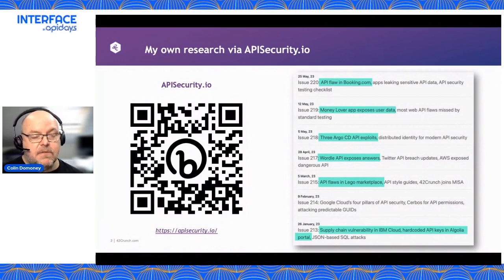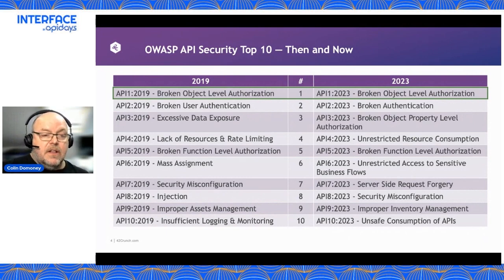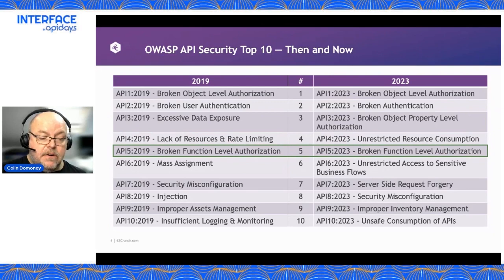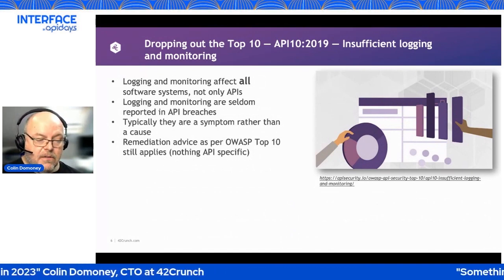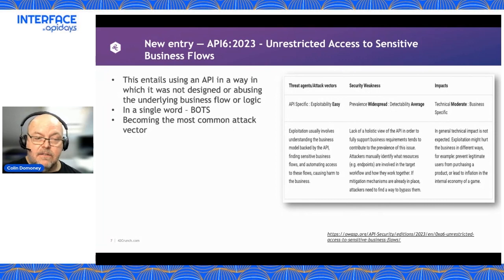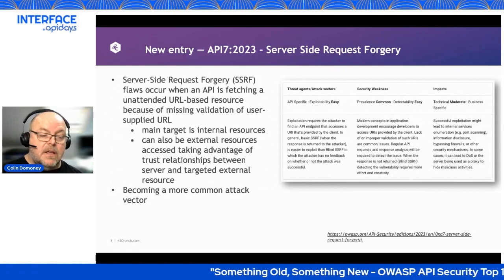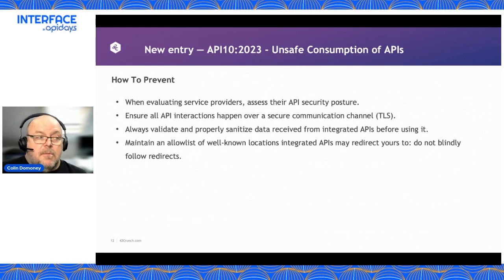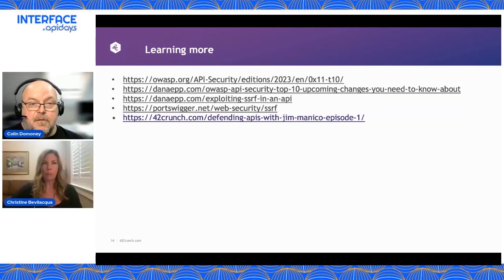INTERFACE, by apidays 2023 - Mastering API Security: Top 10 Threats & Defenses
Title: Something Old, Something New - OWASP API Security Top 10 in 2023
Speaker: Colin Domoney, CTO at 42Crunch

Colin Domoney, CTO at 42Crunch, explores the updated OWASP API Security Top 10 for 2023. Uncover the latest threats that APIs face and the strategic defenses you can employ to protect your digital assets.

🔍 Explore Key Topics:
- Updated OWASP API Security Top 10 for 2023
- Persistent and emerging API security threats
- Practical strategies for robust API defense

CHAPTERS:
0:22 - Introduction to OWASP API Security
0:40 - OWASP API Security Top 10 2023 Update
2:48 - OWASP API Security 2023 Methodology
4:00 - OWASP API Security: 2019 vs 2023
9:16 - OWASP API Security: Removed Threats 2023
10:32 - OWASP 2023: Unrestricted Access Issues
14:15 - SSRF in API Security
16:54 - API Security Top 10: API 10 Explanation
18:45 - OWASP API Security: Name Changes
19:54 - Learning Resources for OWASP API Security
20:40 - Key Takeaways from OWASP API Security 2023
21:10 - Best Practices for API Security
23:52 - Future of ASVS for APIs